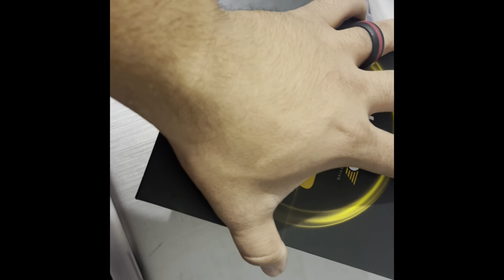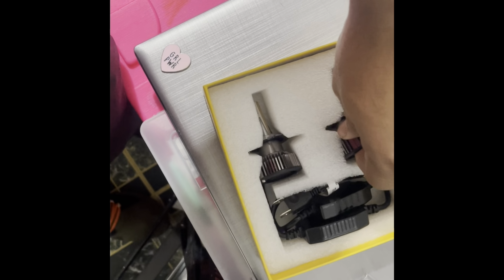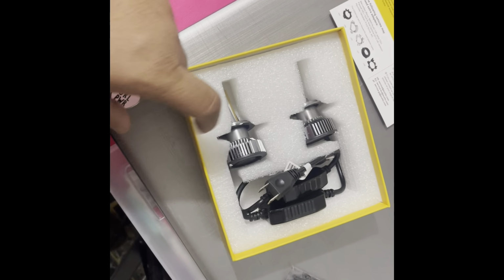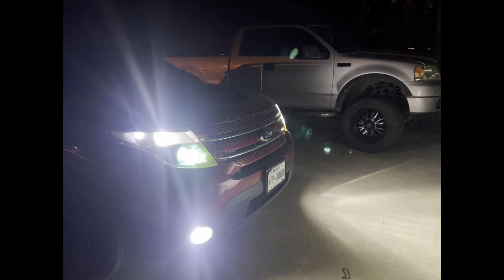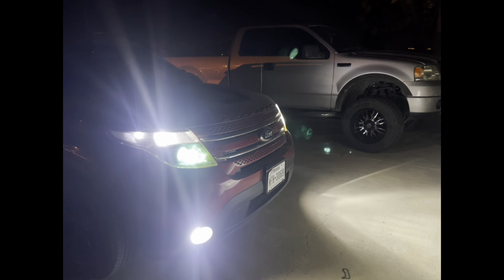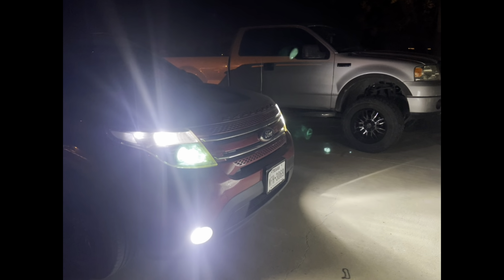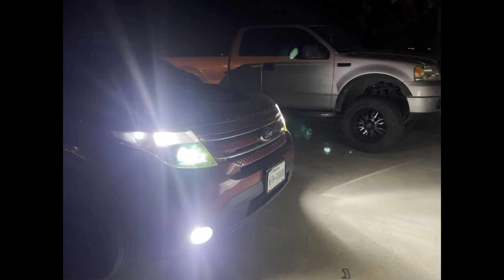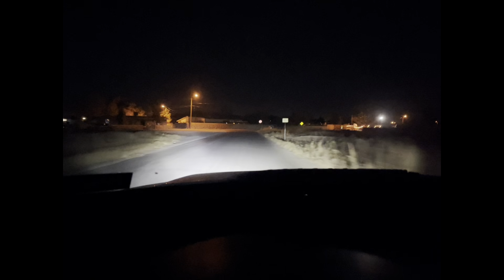2014 Ford Explorer HID vs LED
So this comes down to the quality of the product you use. If you use a cheap $20 LED kit vs a $80 HID kit you’re going to notice a big difference. The kits compared cost around the same price.

Music used